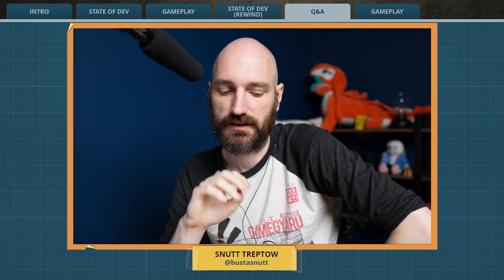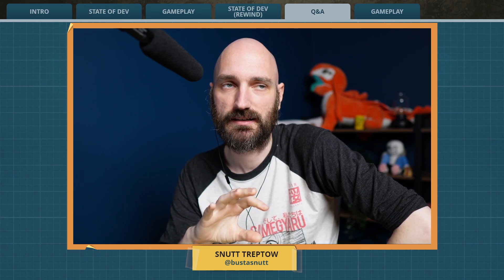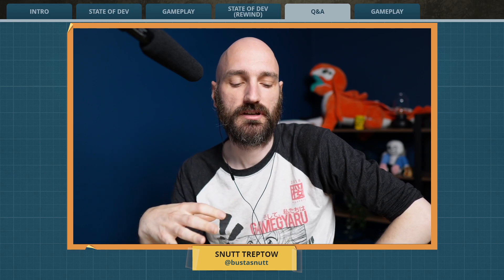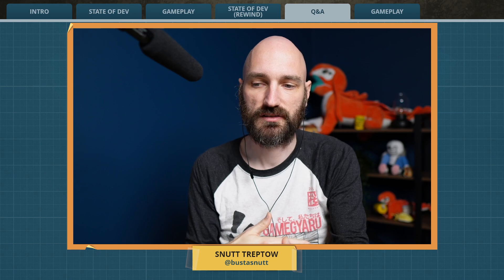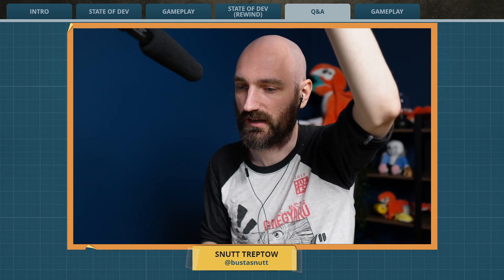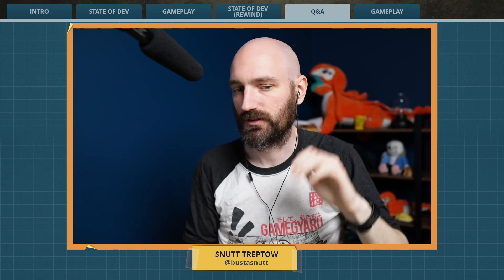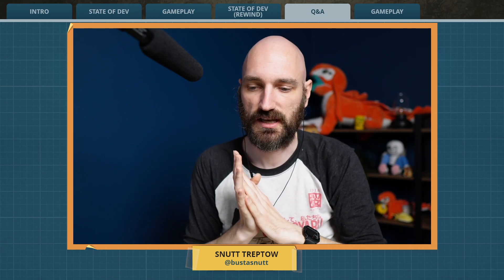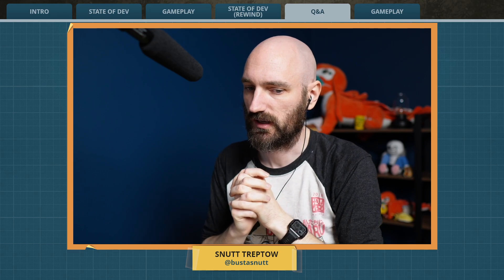Q&A: Vertical Nudge Mode?